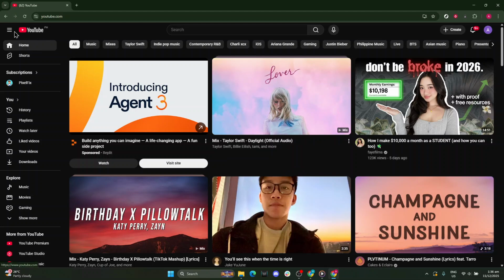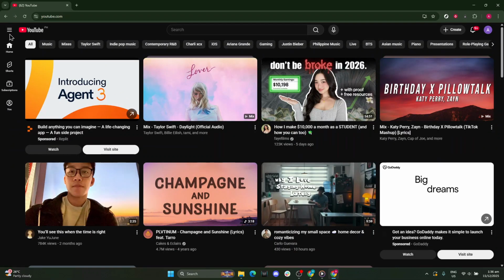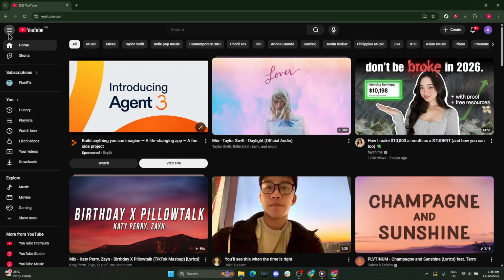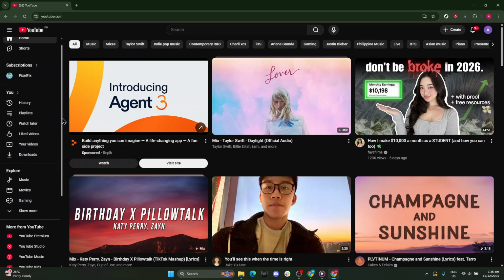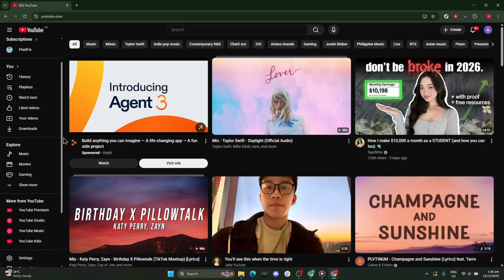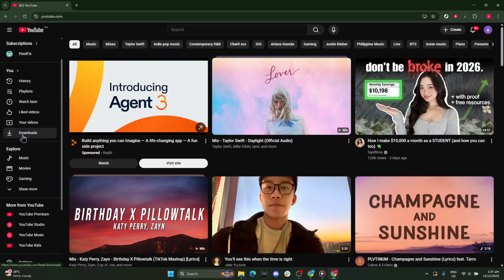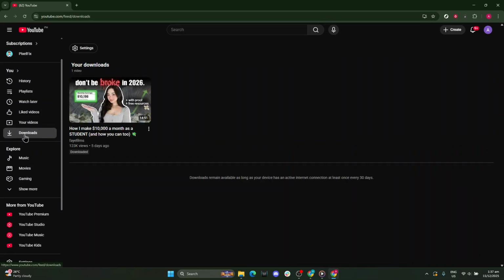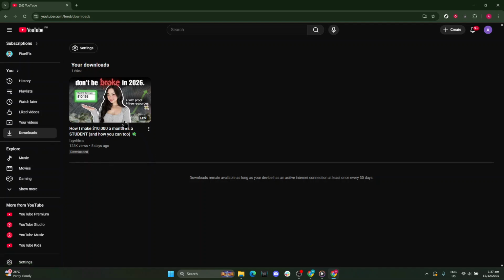How To See Or Access All My Download Video On Youtube On Any Browser (2025)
📥 Want to see or access all your downloaded YouTube videos on any browser? This complete guide explains how to view, manage, and access your YouTube downloaded videos across different browsers and devices. Learn step-by-step methods to find offline downloads, sync your account properly, and troubleshoot missing videos so you can watch your saved YouTube content anytime, anywhere with ease.